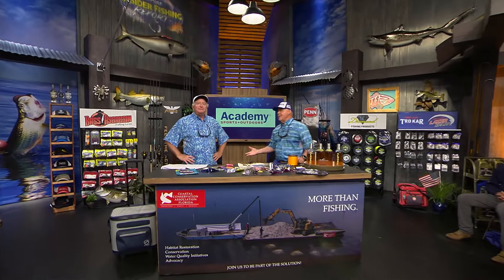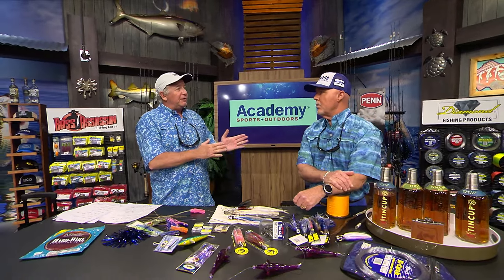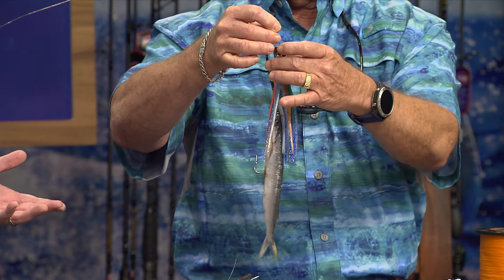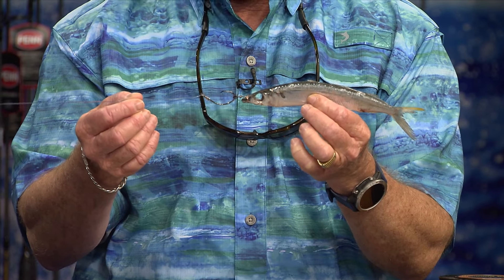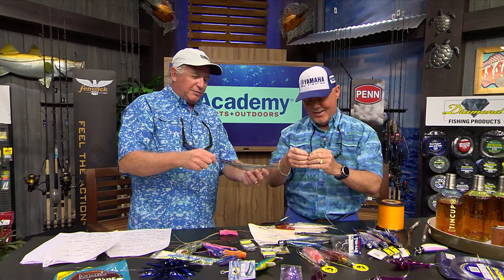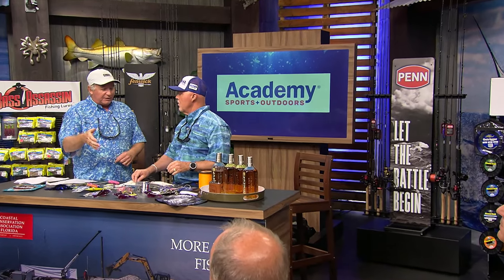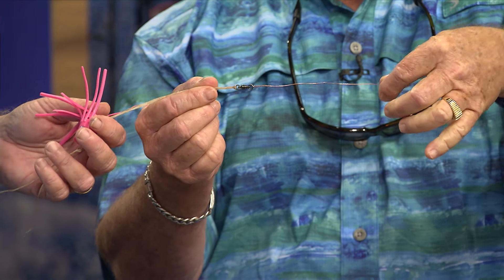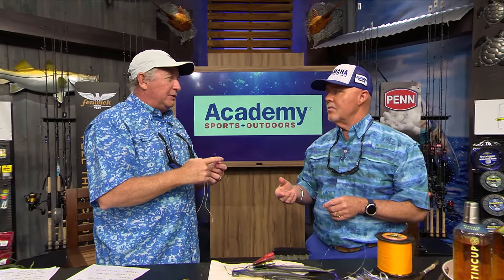Try These Tips! Florida Insider Fishing Report - 2022 - Academy Sports & Outdoors Rigs & Techniques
Dave Ferrell and Captain Rick Murphy  go over some effective ways to target sailfish. From trolling to kite fishing, there are many ways to catch these amazing fish.

Sportsman’s Adventures

Brie Gabrielle

Sportsman’s Adventures

Sportsman’s Adventures

Ofishalinsider

Sportsman’s Adventures